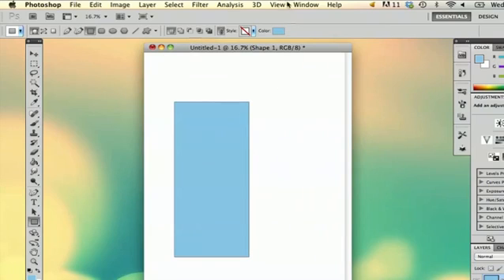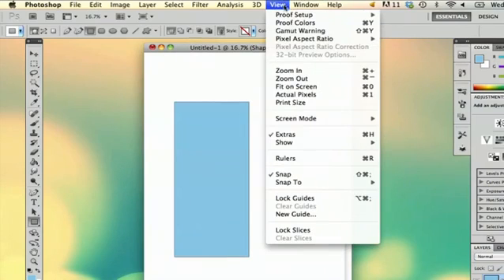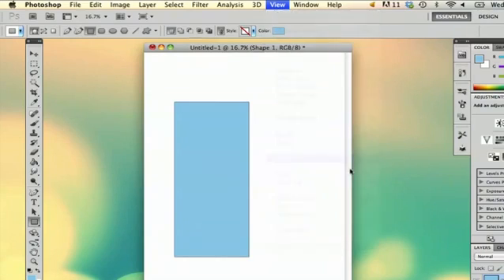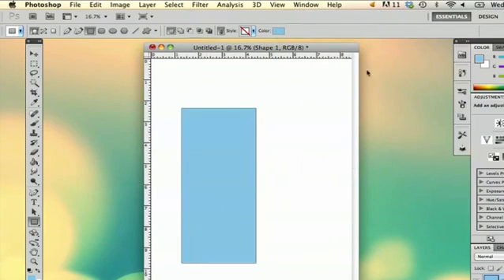Measuring an Angle in Photoshop 7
Measuring an Angle in Photoshop 7. Part of the series: Adobe Photoshop. Measuring an angle in Photoshop 7 is something that you can do if you're working with photo enhancement or graphic design. Measure an angle in Photoshop 7 with help from a graduate from Maine College of Art and a Photoshop expert in this free video clip.